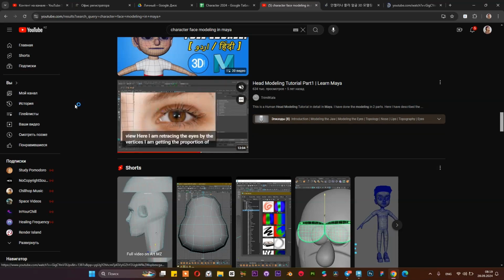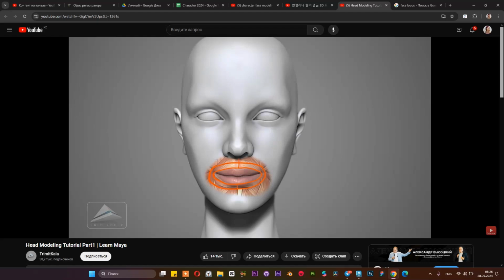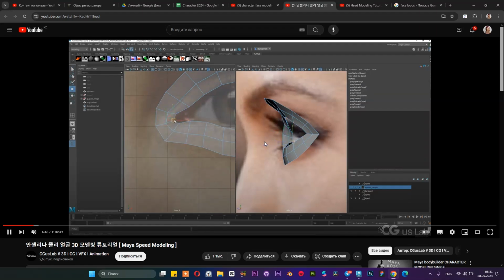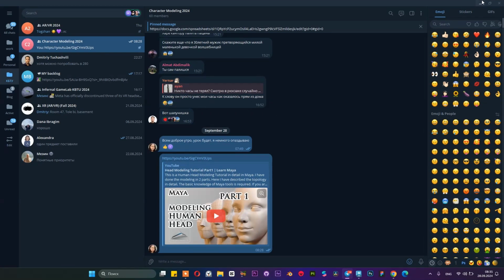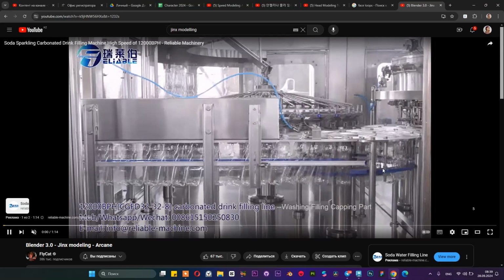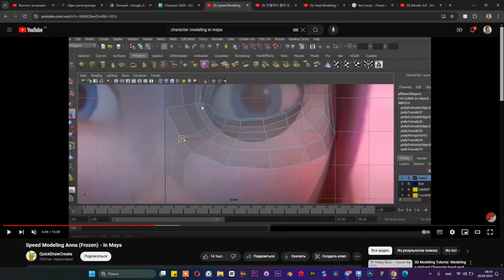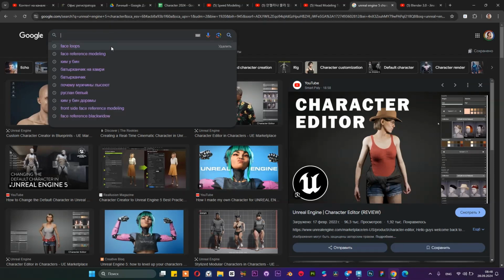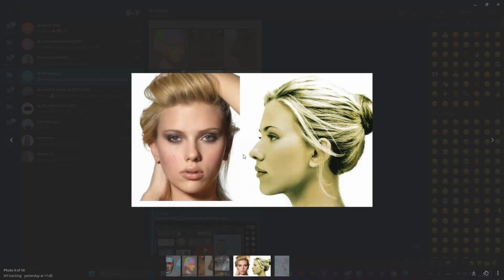Character 2024 Lecture 4 Face modeling intro